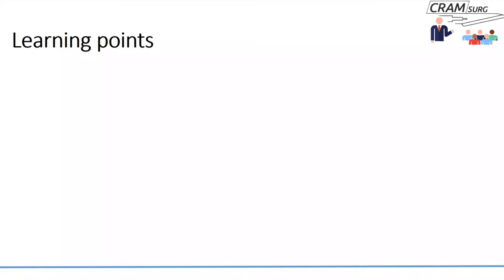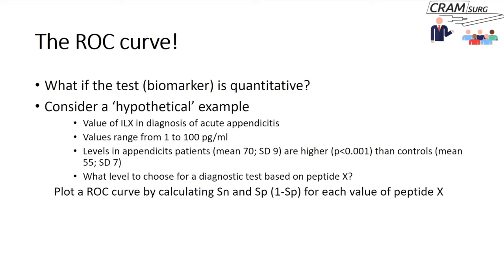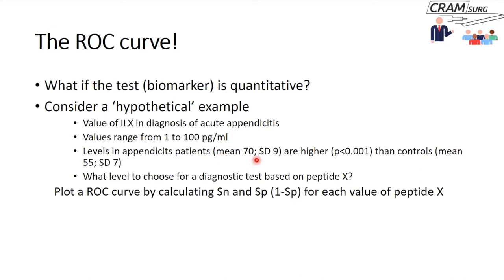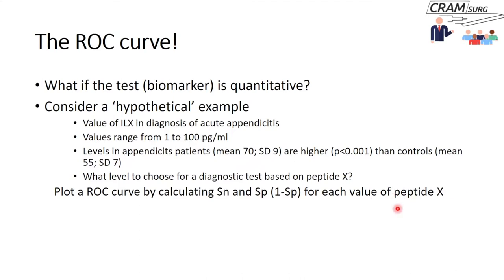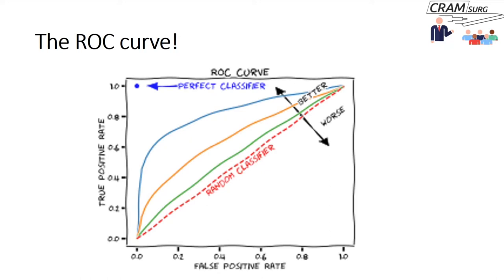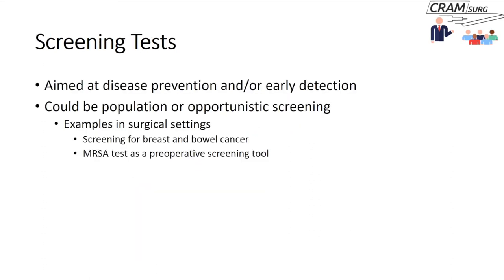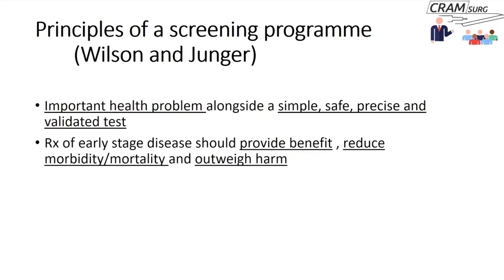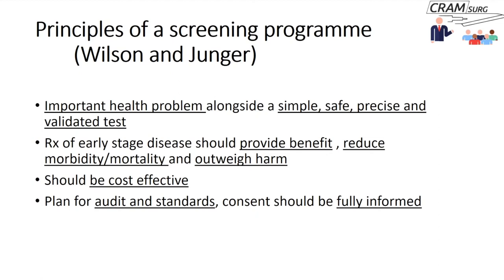CRAMSURG chapter 12 - Understanding diagnostic tests - part 2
Chapter 12 CRAMSURG - Clinical Research Appraisal and Methodology for Surgical Trainees.

Professor Saba Balasubramanian talks about understanding diagnostic tests - part 2.